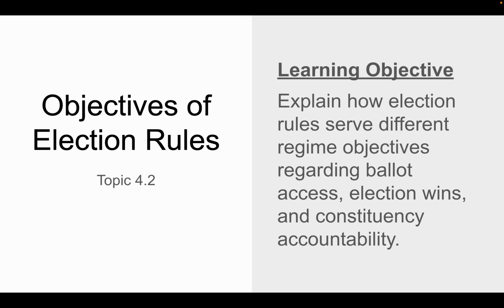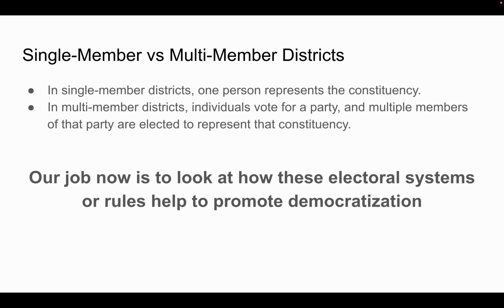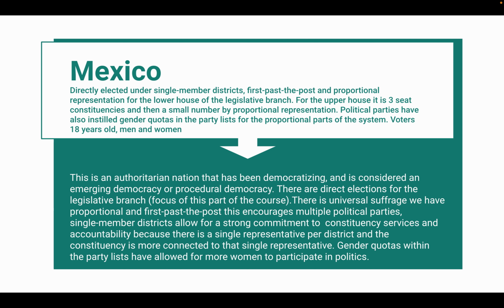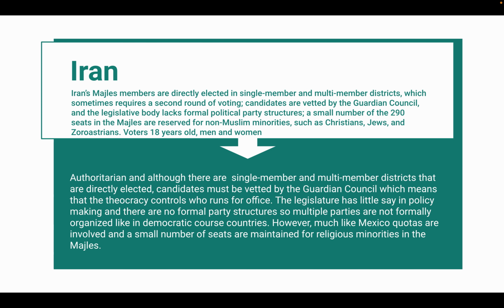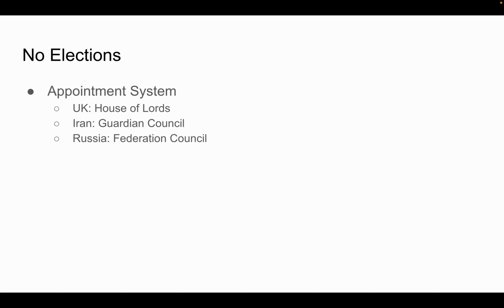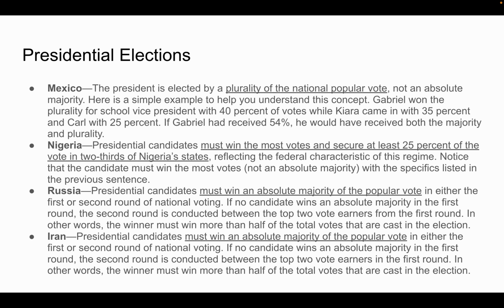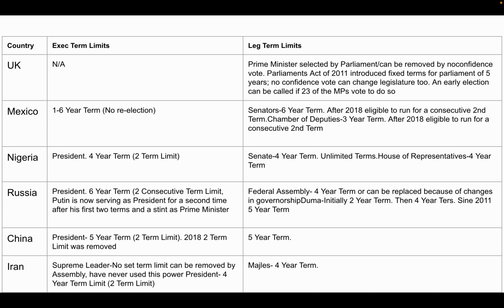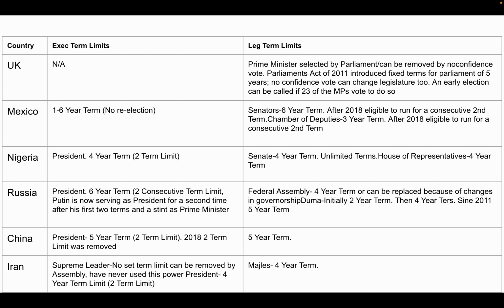AP Comp Gov Topic 4.2 Lecture